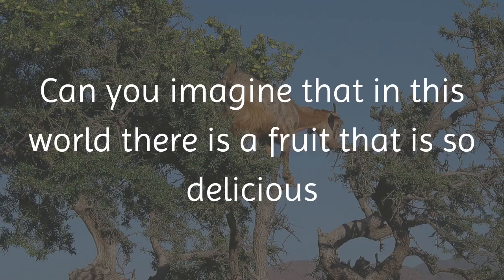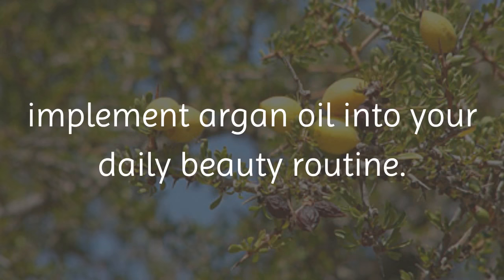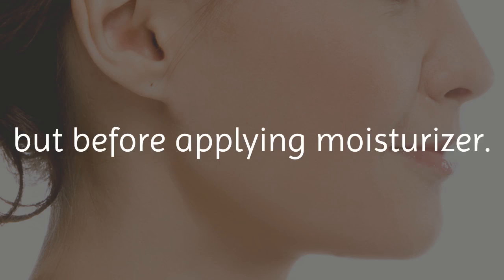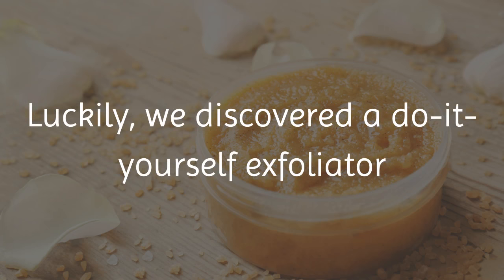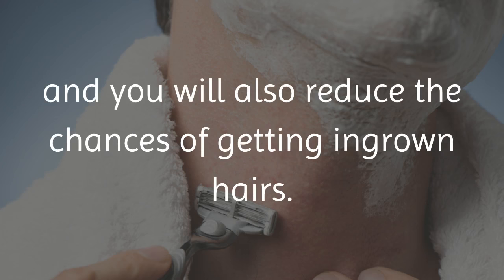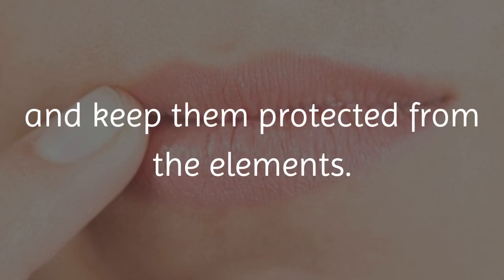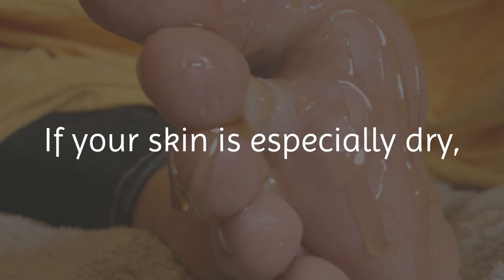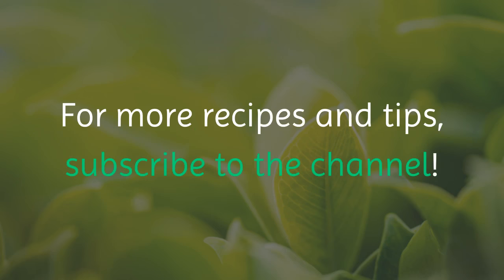10 Argan Oil Benefits for Hair and Skin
Can you imagine that in this world there is a fruit that is so delicious and nutritious that goats will literally climb trees to get to them? Inside that delectable fruit is a little nut, which gives us argan oil. For many, many years, those that reside in the Argan Forest in Morocco have extracted this oil, which serves many purposes.

Argan oil is chock full of Vitamin A and Vitamin E, both of which have healing properties. It also contains linoleic acid, antioxidants and Omega-6 fatty acids.

If you own any high-end cosmetics or hair supplies, you will likely find argan oil listed in their ingredients. While a bottle of 100% argan oil is pricey, you will only need to use one or two drops a day, so it will last you a very long time.

In today's video, we will discuss our top ten ways to implement argan oil into your daily beauty routine.

1. Skin Toner

Argan oil can help to keep your skin clean. To use, begin with one cup of boiling water. Pour the water over a green tea bag and let steep for seven to ten minutes. Then, remove the tea bag and bring the tea to room temperature. Next, add one or two drops of your favorite essential oil. We would recommend orange, lemon, or tea tree.

2. Nighttime Moisturizer

Because of the Vitamin A and Vitamin E that are in argan oil, it is great to use as a night-time moisturizer. The oil absorbs into your skin quickly and will not leave your skin oily.

3. Acne

Argan oil is high in linoleic acid, which helps to reduce inflammation in your skin caused by acne, rashes, bug bites and skin infections. It can even lower the sebum levels in your body to combat oily skin.

4. Exfoliating

Purchasing exfoliating products in the store can be pricey. Luckily, we discovered a do-it-yourself exfoliator using argan oil that not only removes dead skin cells but also fights signs of aging.

5. Razor Bumps and Burn

An issue that plagues both men and women alike is razor burn. Argan oil can soothe the discomfort and heal the inflamed skin.
Used one or two drops of argan oil and massage into the affected area. The area will heal quickly and you will also reduce the chances of getting ingrown hairs.

6. Stretch Marks

Argan oil can help to make your skin more elastic and therefore can help to prevent stretch marks from forming. This is because the Vitamin A and Vitamin E help to replenish and moisturize your skin. You can accomplish this by using two to three drops of argan oil to massage into the skin of your stomach, hips, thighs, or any other area of concern.

7. Lip Conditioner

Argan oil can help the skin of your lips, as well. Simply use one or two drops as a Chap-stick substitute and wipe away any excess. The oil will heal cracked lips and keep them protected from the elements.

8. Leave-In Conditioner & Styling

As we discussed earlier, argan oil is not greasy and is a perfect addition to your hair styling as a leave-in conditioner. The oil will tame your hair, protect your hair against the elements and repair any split ends.

9. Dry Feet and Heels

As you can imagine, argan oil can help treat any cracked or dry skin on your feet and heels. Just rub two drops onto your feet and pay close attention to the dry or cracked areas. If your skin is especially dry, you may need to add a few more drops to properly moisturize your feet.

10. Nails

Since argan oil is not greasy, it is also great to use on your nails and cuticles. The oil conditions the nails and your cuticles to prevent hangnails from forming.

Be sure to remove any nail polish and wash your hands and feet prior to applying. Then, dab just a fraction of one drop directly onto each nail. Do this one at a time and rub the oil into your nail bed and cuticle. Keep the oil on until you have completed all nails. Then, be sure to wash your hands and feet thoroughly. You can then add nail polish if you so desire.